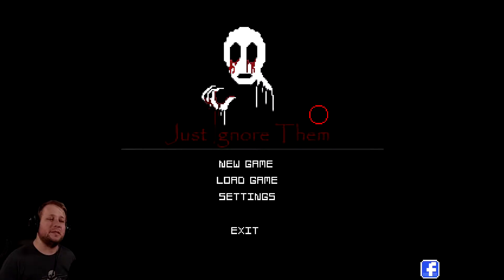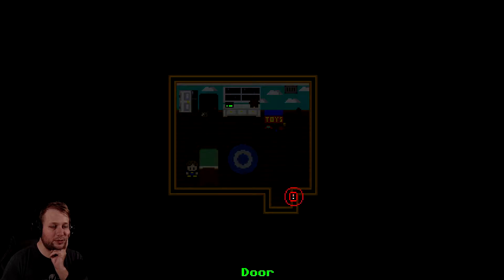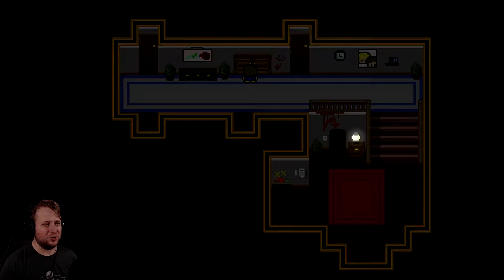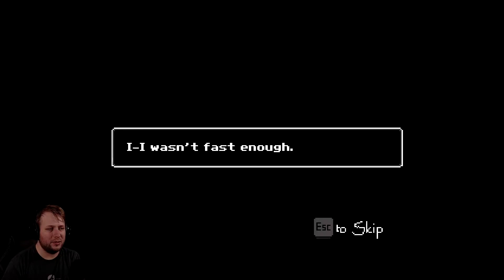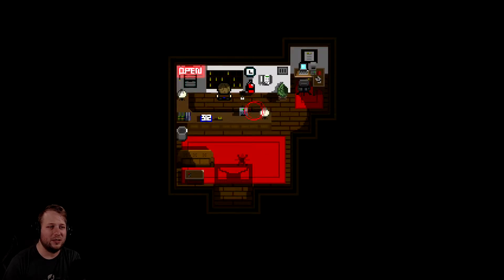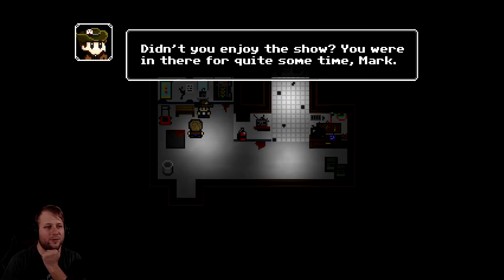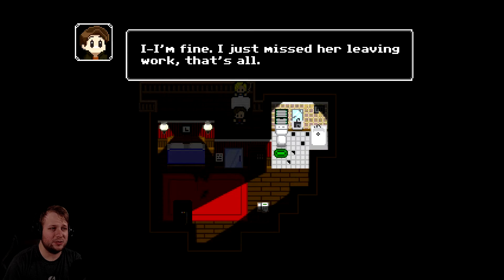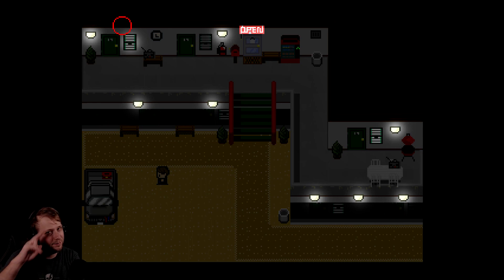Just Ignore Them [Part 1] | Mama, Demons, and Perverts - Lets Play Just Ignore Them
About Just Ignore Them
Just Ignore Them is a point and click adventure horror that is mainly story driven. It contains an alterable story line which the player can control with critical choices. However, the main plot does not change (This is due to a possible sequel). The game is roughly a few hours long (For first time players), but this also depends on some of the choice you make during the game.

It's your job to discover the mystery of the invading monsters.
One night can feel like a lifetime of pain, suffering and horror to a child...

The story starts of a Little boy at the age of 8 who is tormented by monsters that live in his house. He lives with his mother which works from home so she can look after him. You will be taking a glimpse into the future which can be altered by the choices you make, which will alter the game's ending. The story is to resemble some what of a movie script rather than a game.